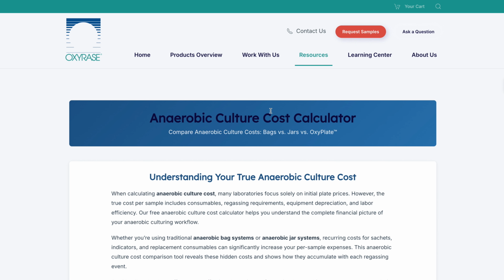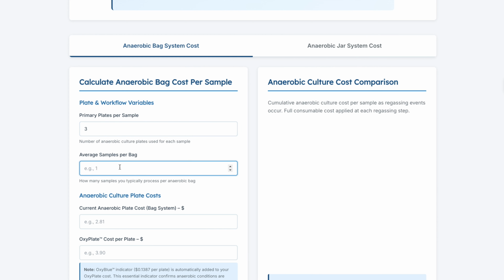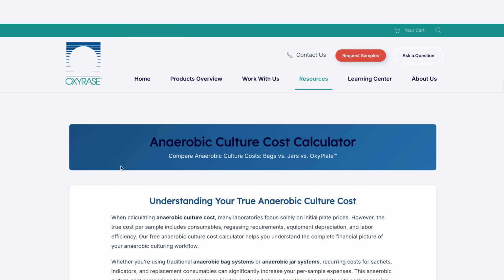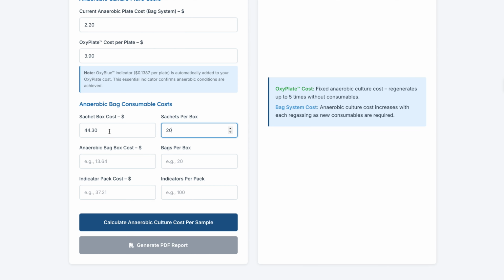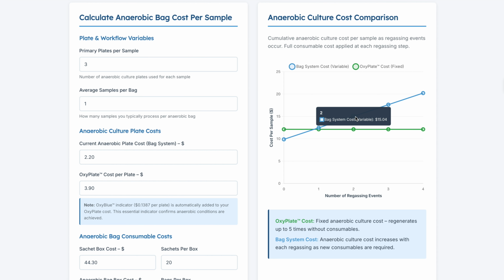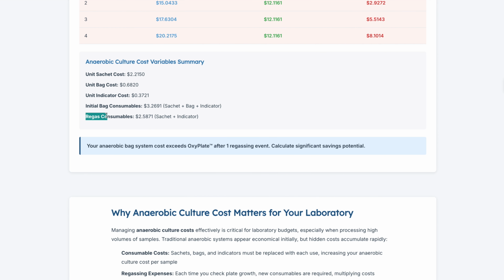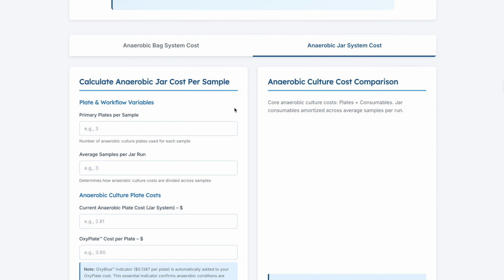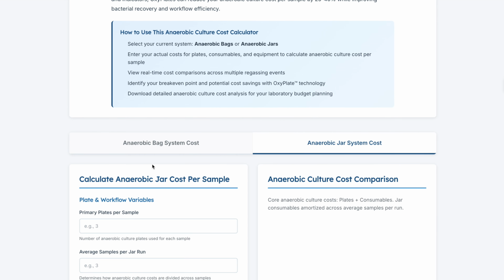How to Use the Anaerobic Culture Cost Calculator | Compare Lab Costs - Bags vs Jars vs OxyPlates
Learn how to use Oxyrase's free Anaerobic Culture Cost Calculator to compare the true costs of different anaerobic culturing methods in your laboratory.
In this step-by-step tutorial, we'll walk you through:
✓ Calculating total cost per sample for anaerobic bag systems
✓ Analyzing anaerobic jar system expenses, including consumables and capital costs
✓ Understanding hidden costs from regassing events and consumables
✓ Comparing traditional methods with OxyPlate technology
✓ Identifying your laboratory's potential cost savings
Who should watch this video:

Laboratory managers and directors
Clinical microbiologists
Lab technicians working with anaerobic cultures
Budget planners evaluating lab equipment and consumables

The calculator helps you understand the complete financial picture of your anaerobic workflow by factoring in plates, consumables, regassing requirements, equipment depreciation, and labor efficiency. See how costs accumulate with each regassing event and discover how OxyPlate technology can reduce your anaerobic culture cost per sample by 25-40%.
For more information about Oxyrase products or to request free samples,